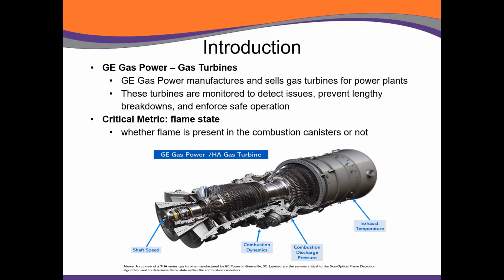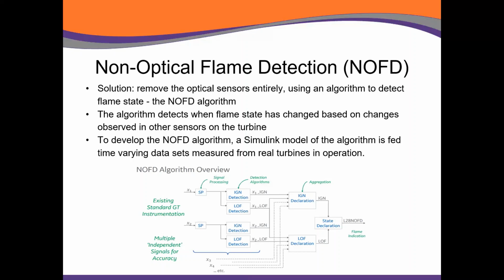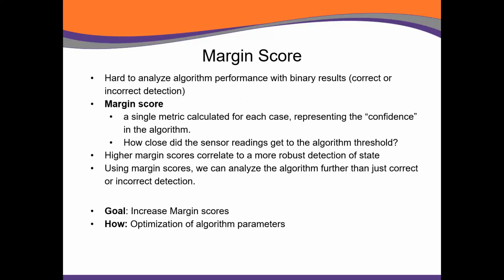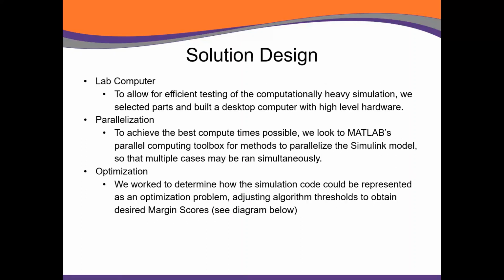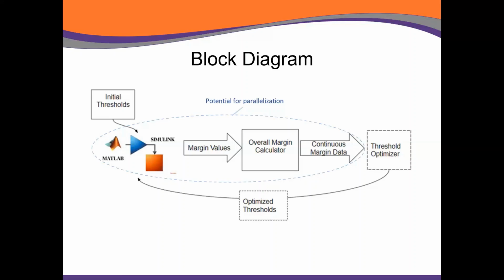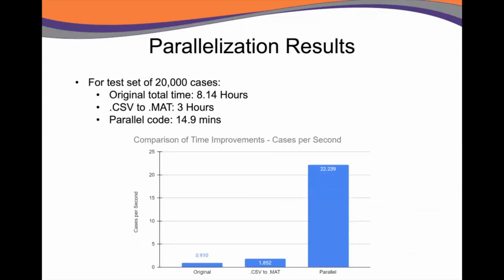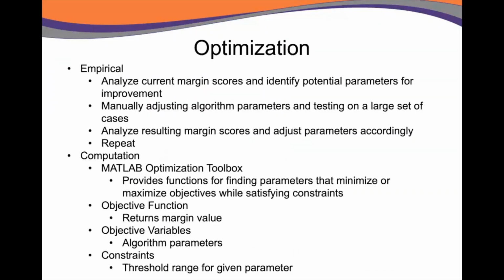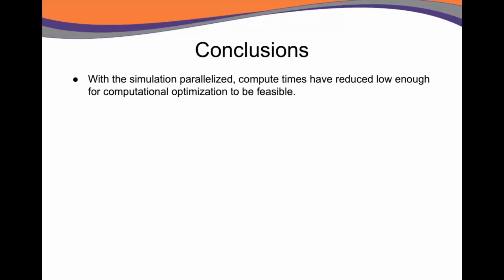Team 2 GE Non-Optical Flame Detection